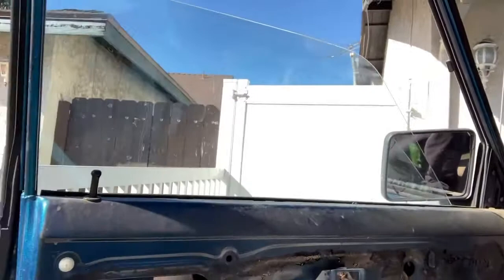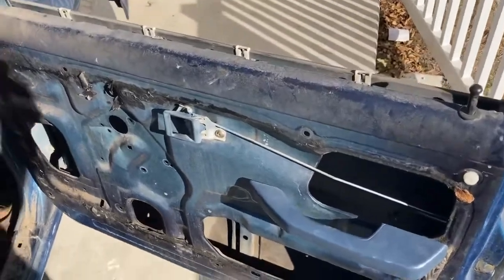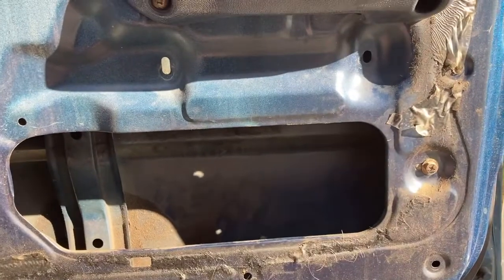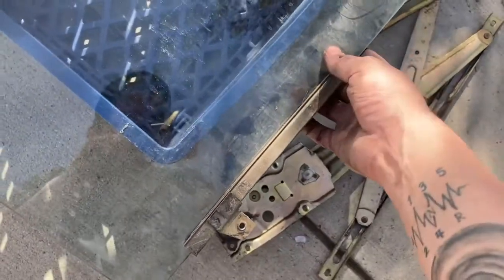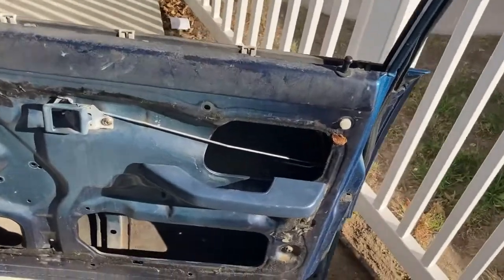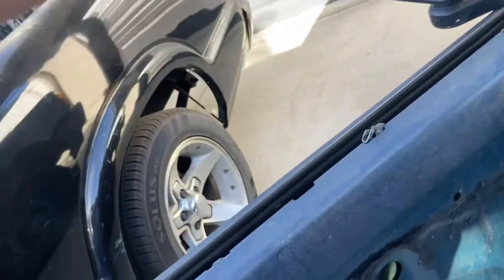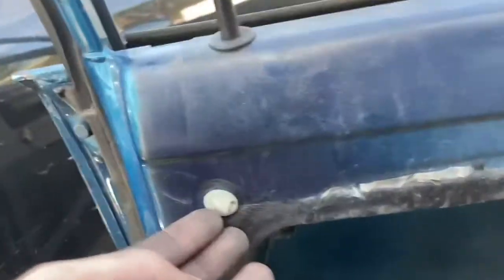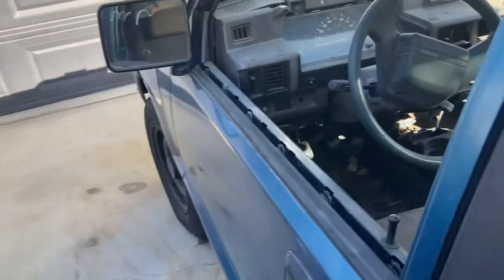Mighty Max window reg removal